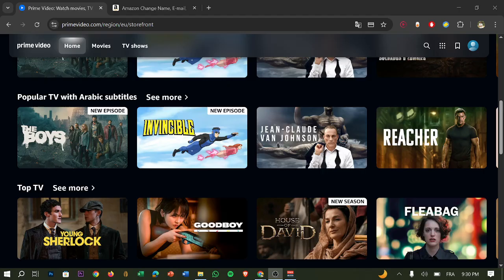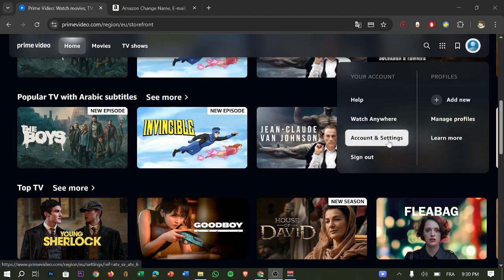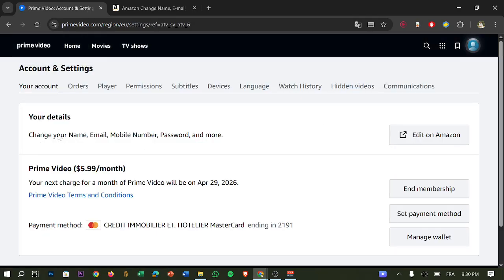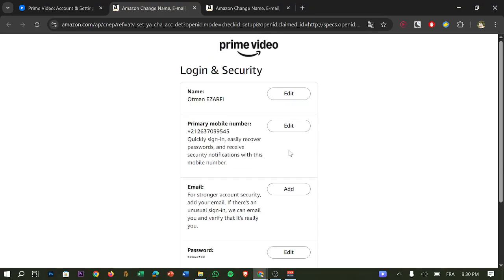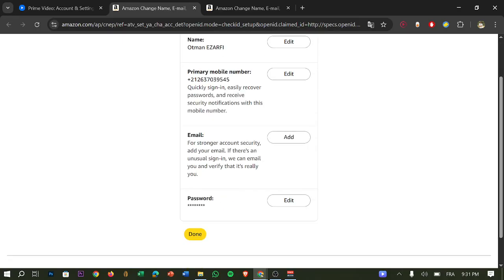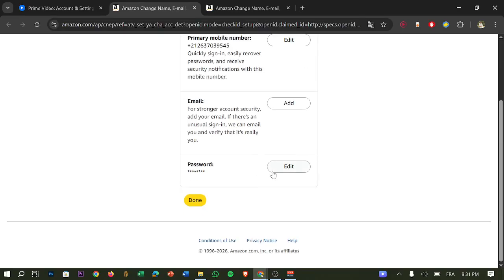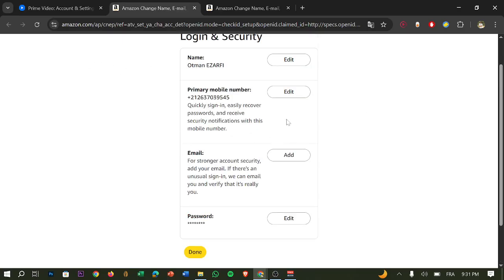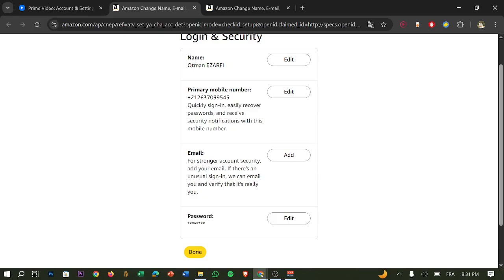How To Change Email Address on Prime Video! Tutorial